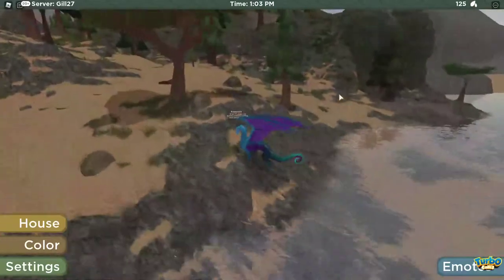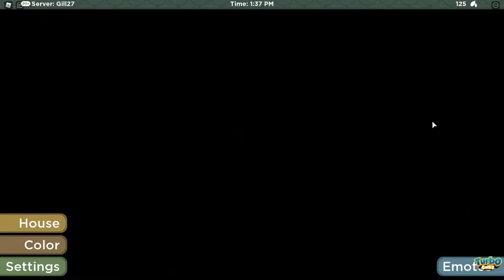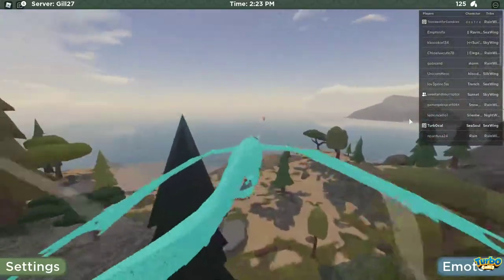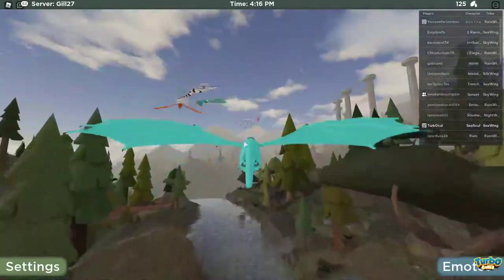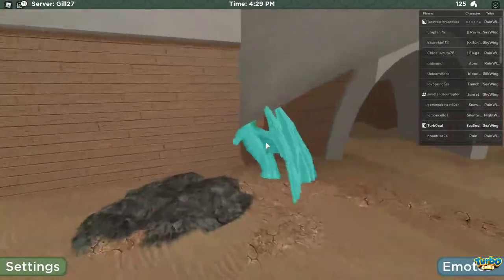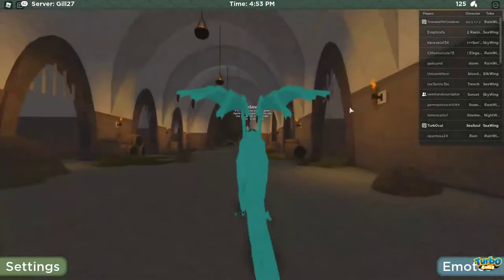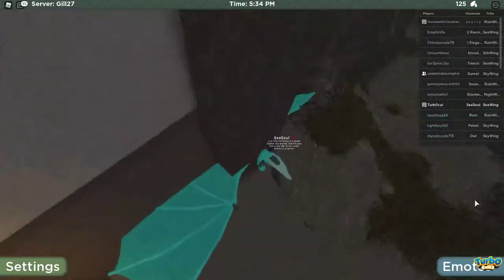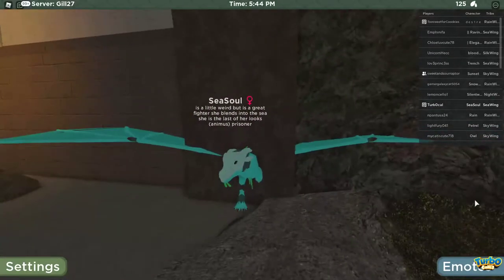Crazy Dragonet Cave and Glitches!! Wings of Fire Roblox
Turb0 Calli3 here and I want you to come check out my cool vids. I love Dragons and love to RP as my favorite Wings of Fire Dragons in Roblox!